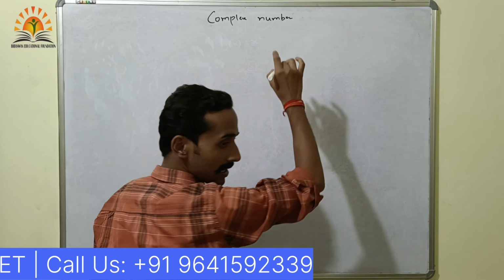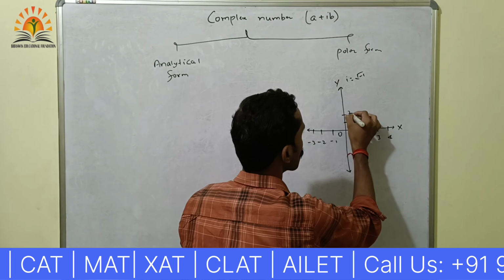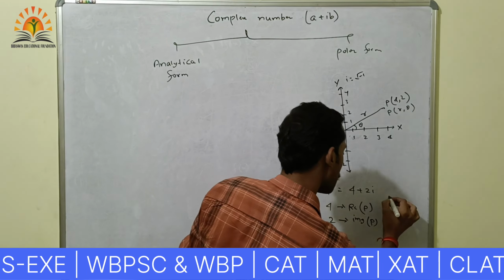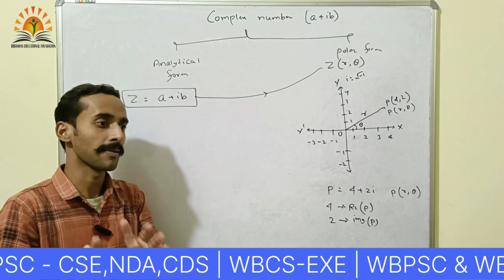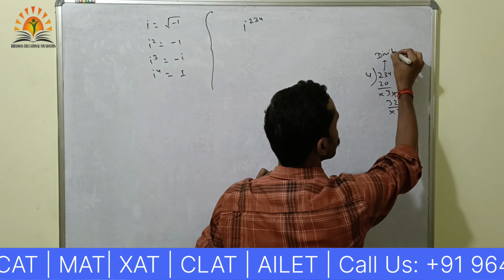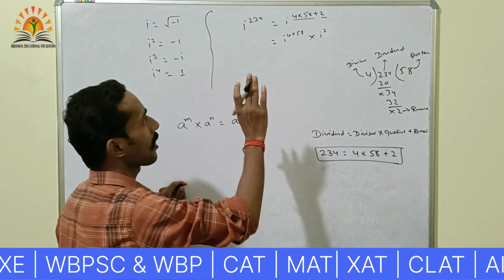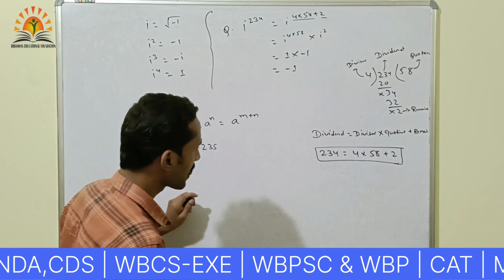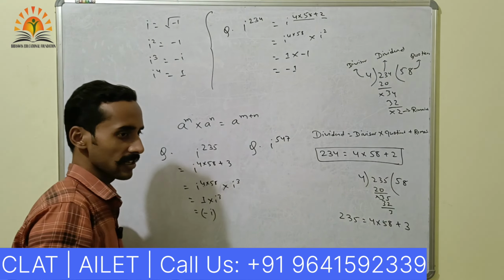INTRODUCTION TO COMPLEX NUMBERS | 2025